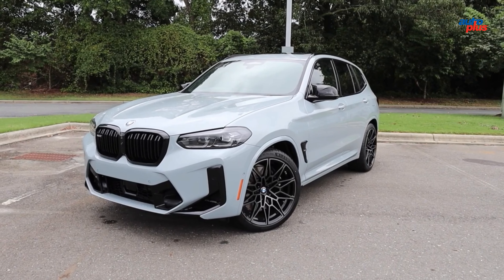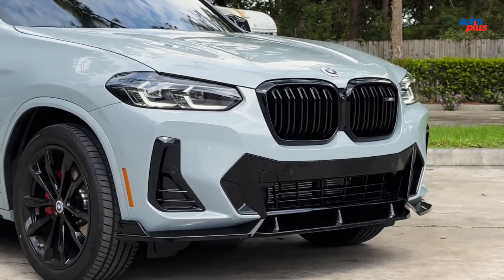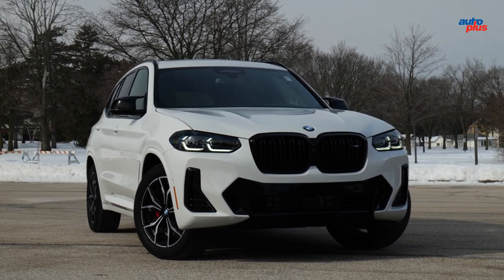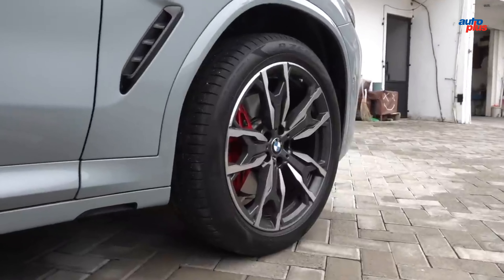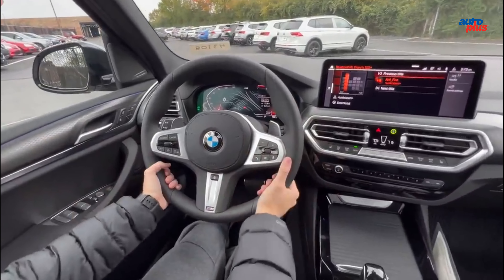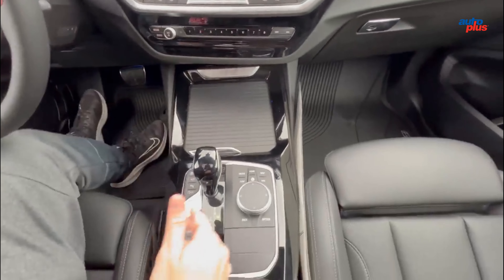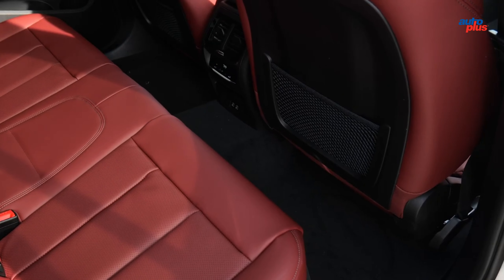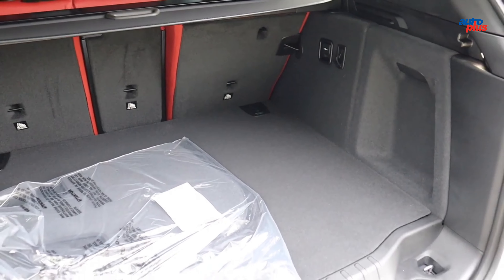2024 BMW X3 M40i Full Review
The 2024 X3 is a centerpiece of BMW's SUV stable and one of the brand's strongest sellers. It no longer dominates the segment as it once did, but it remains a comfortable and compelling compact crossover. The X3 is BMW's most popular model after the X5, and most buyers will end up in a base-engined model. That's not a bad thing—while not particularly quick for the segment, 30i models do an excellent job blending competent dynamics with everyday usability. The interior isn't imaginative, but it's put together well and keeps up with modern tech needs. One of the X3's best attributes is its cargo capacity, which is among the best in the class. M models turn up the heat for an entertaining experience, but they're compromised by a stiff suspension.